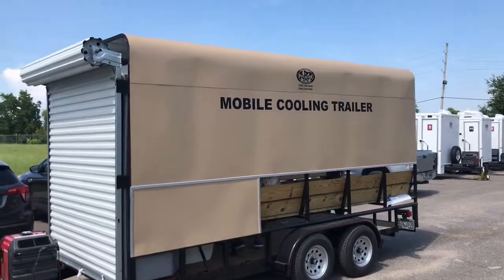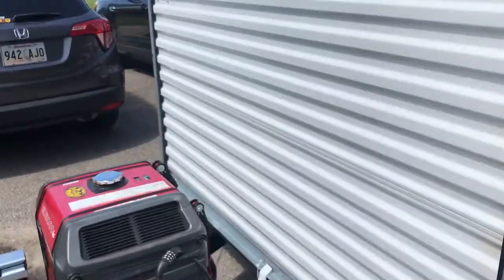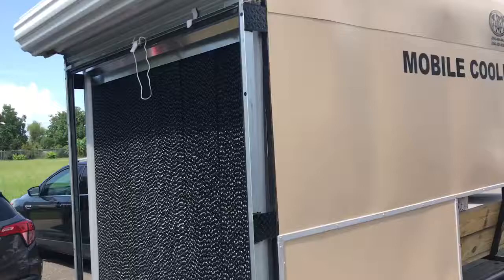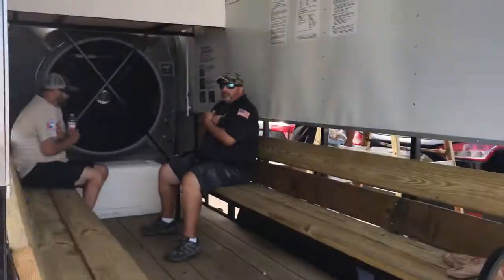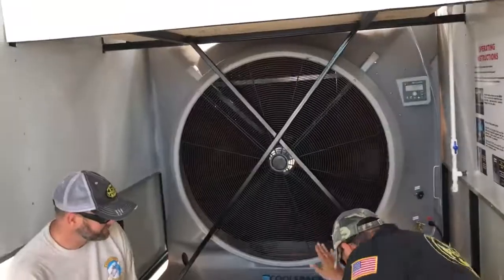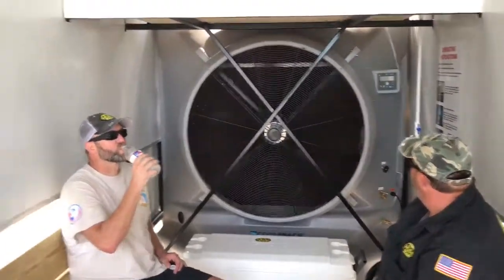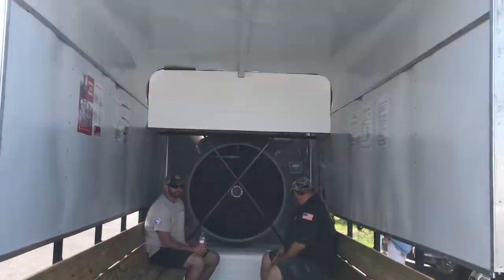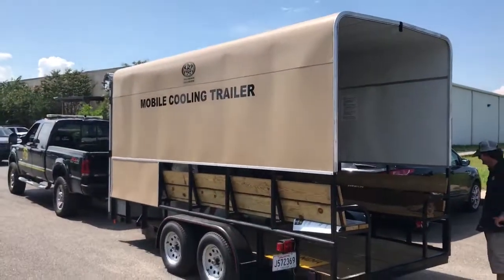Pelican Event Mobile Cooling Trailers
A quick walkthru of the Pelican Events Mobile Cooling Trailers.  Evaporative Cooling Trailers